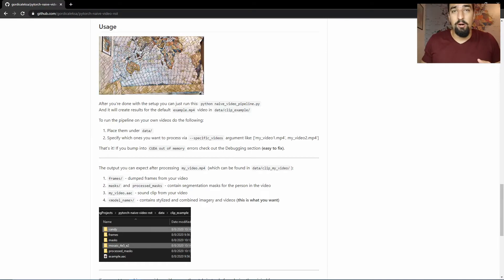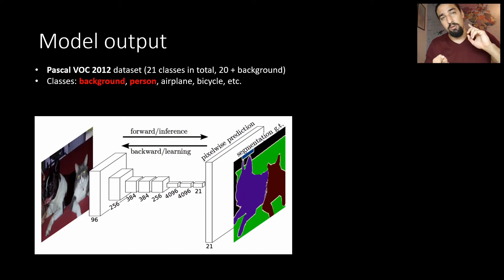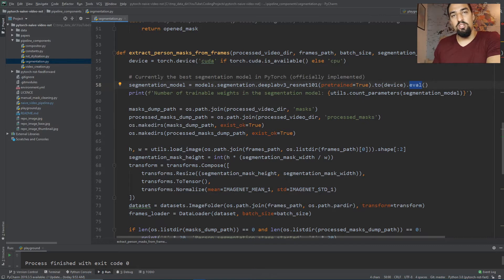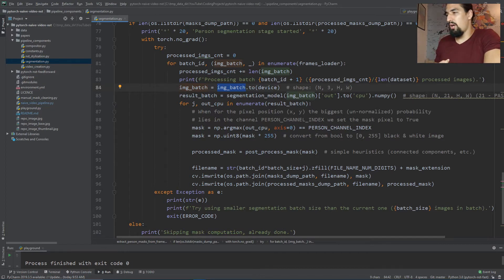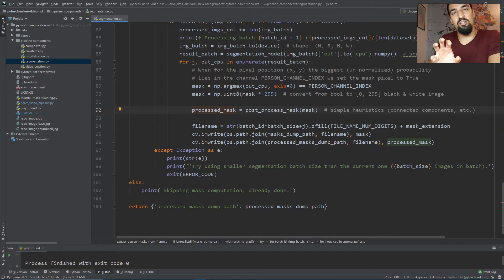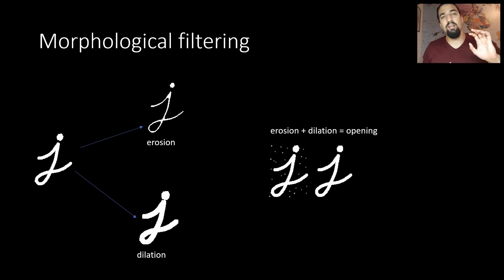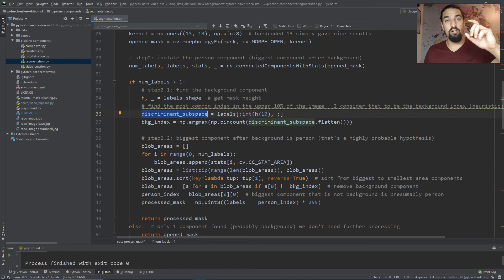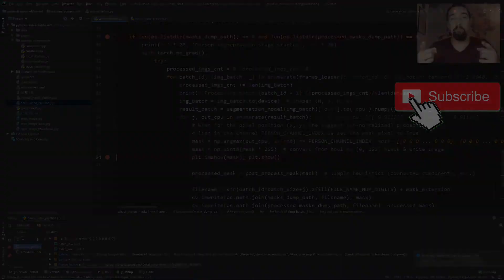Semantic Segmentation in PyTorch | Neural Style Transfer #7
In this video, I cover semantic segmentation - both basic theory and we also dig into the PyTorch implementation.

You'll learn about:
✔️ What is semantic segmentation
✔️ How to implement it in PyTorch using DeepLab V3
✔️ What are connected components and morph filters
✔️ How to post-process the raw model masks

Note: I'll cover the whole pipeline in the next video.

⌚️ Timetable:
0:00 Semantic Segmentation (Basic Theory)
3:00 Semantic Segmentation (Code-Walkthrough)
8:25 Digital Image Processing (Basic Theory)
10:47 Mask post-processing (Code-Walkthrough)

Much love! ❤️